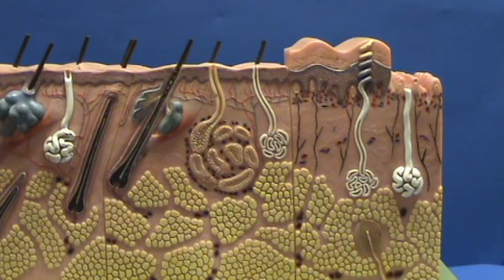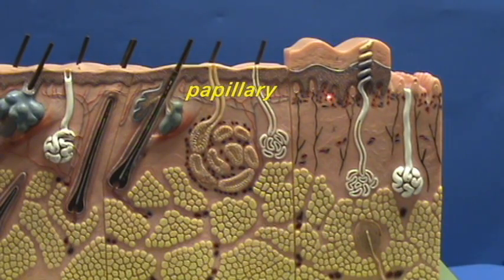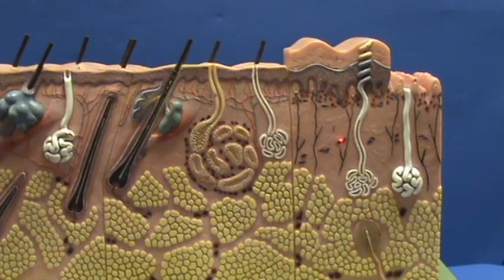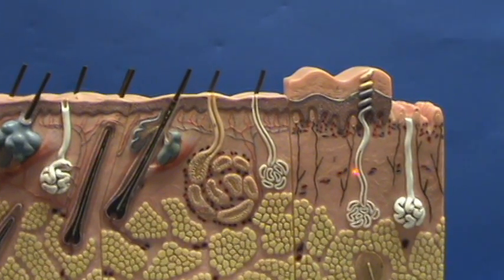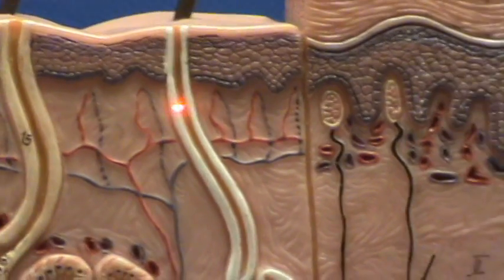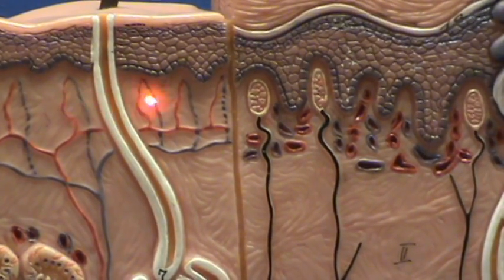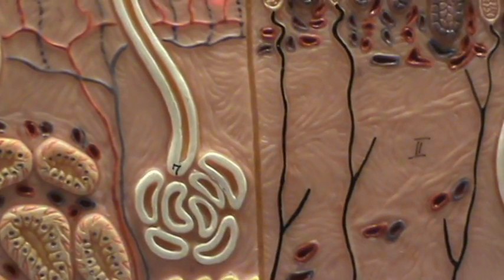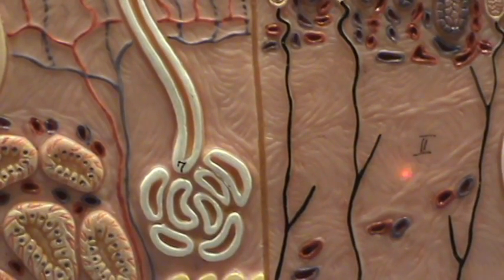Composite Skin Model - Epidermis & Dermis